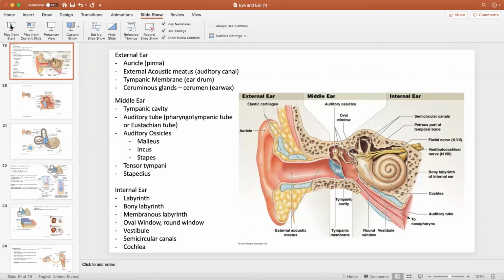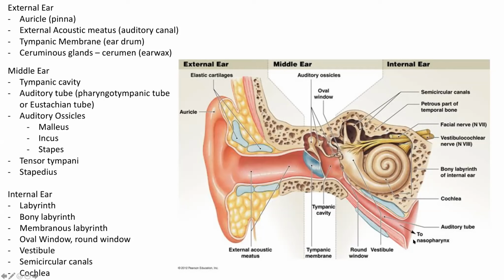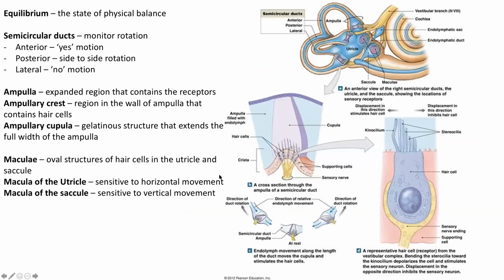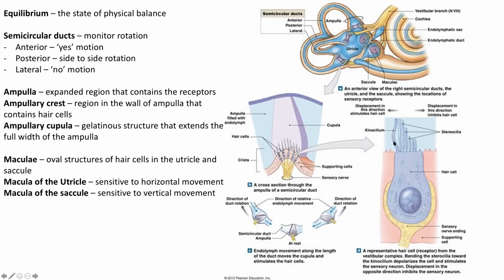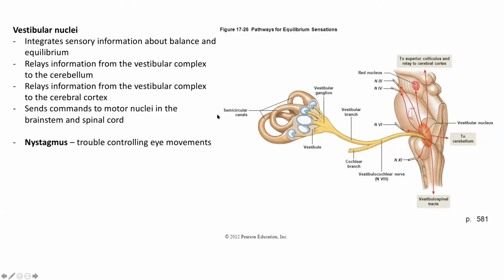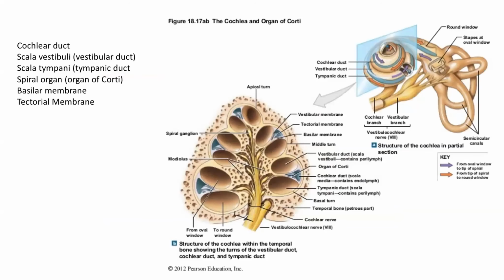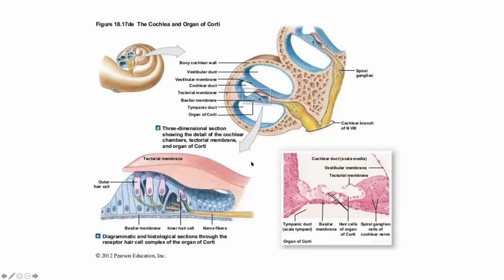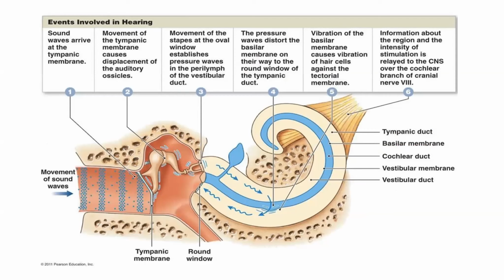Ear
Special Sensory Ear